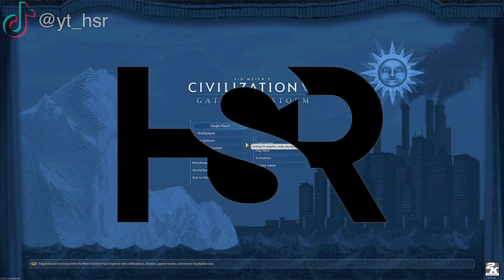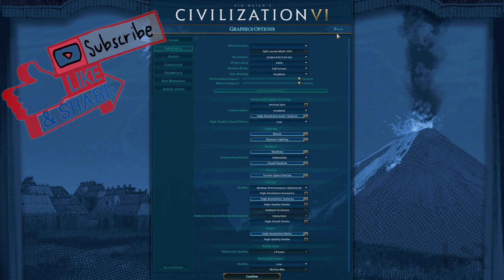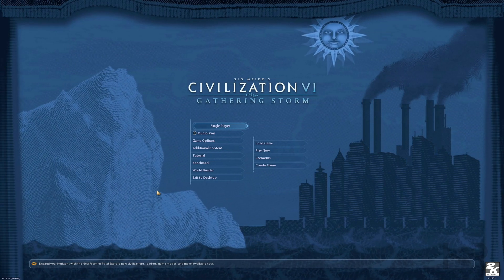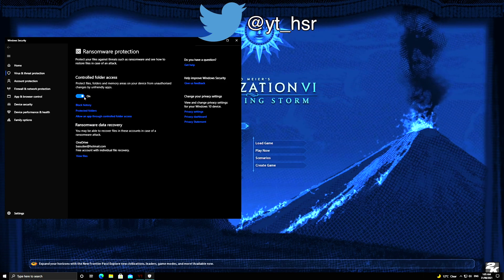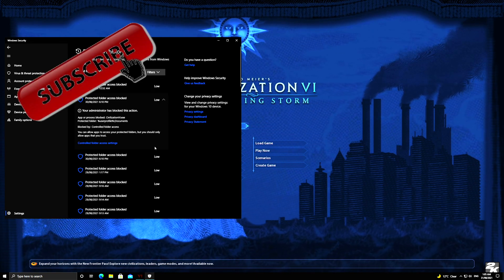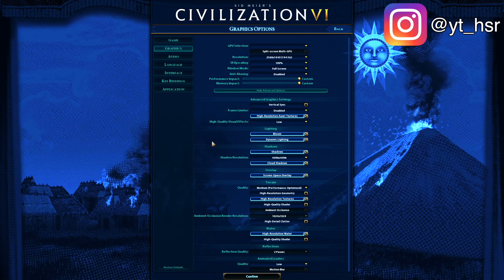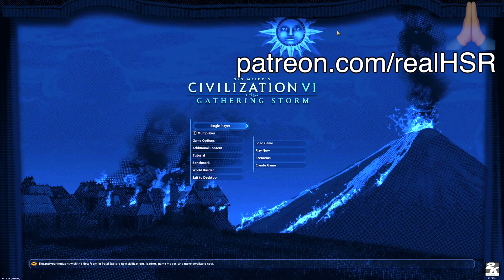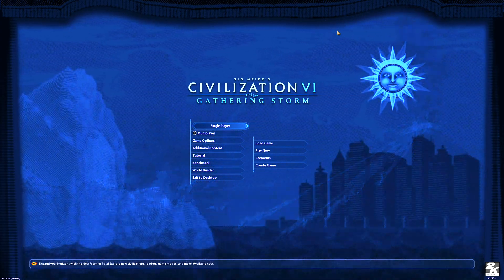(FIX) Civilization VI can't save setting or games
I ran into an issues with Civilisation VI, where in I couldn't save any of my settings for the game. To make matters worst, I couldn't save anything. Not even game saves. I was finally able to find out why and thought of making an easy to follow for a fix. I hope this help you.